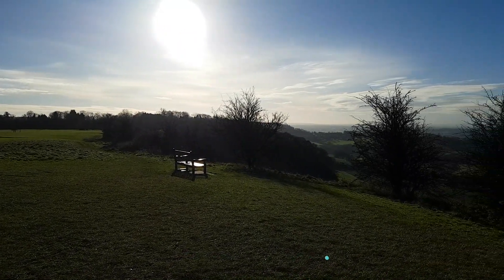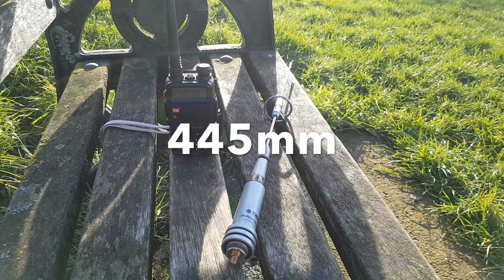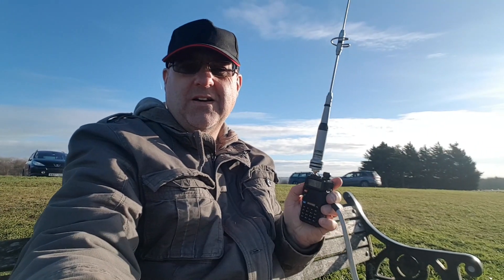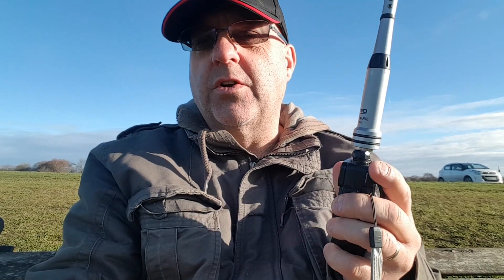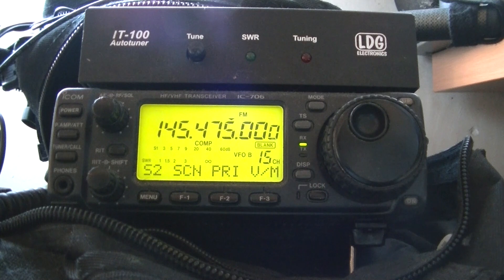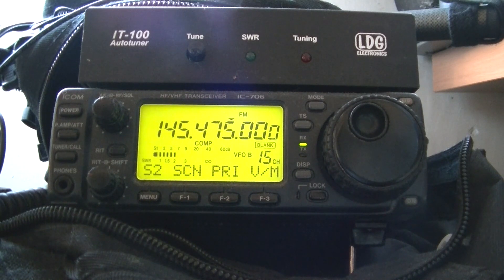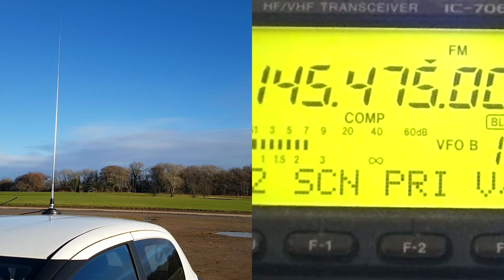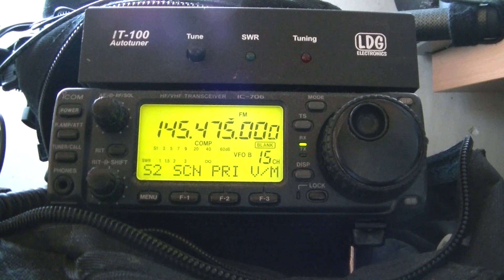UV-5R Amateur radio antenna comparison Links in Description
Comparing the Sirio HP2070, the Comet CA-285 and the stock antenna on the BAOFENG UV-5R
M6UFCs idea Using the Sirio HP2070 as a portable antenna in your backpack
prepping

UK Waterproof
USA. Waterproof

USA 20 Watt Solar panel & controller
UK 20 Watt Solar panel & controller

USA cigarette socket lead
UK cigarette socket lead

USA Battery Eliminator Car Charger for Baofeng
UK Battery Eliminator Car Charger for Baofeng

USA 7amp 12volt battery
UK 7amp 12volt battery

USA Battery Case (6x AA Battery)
UK Battery Case (6x AA Battery)